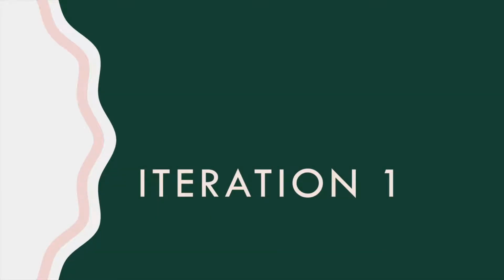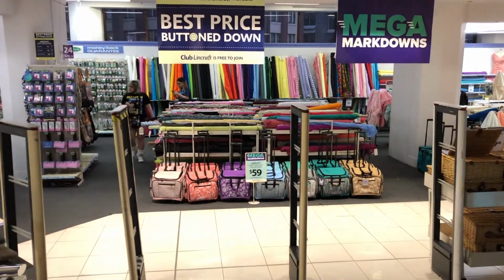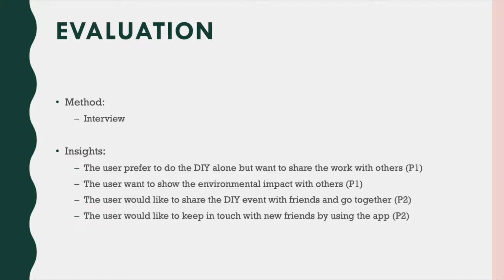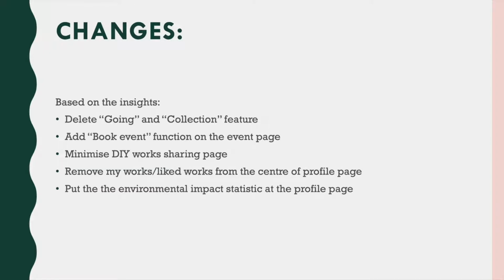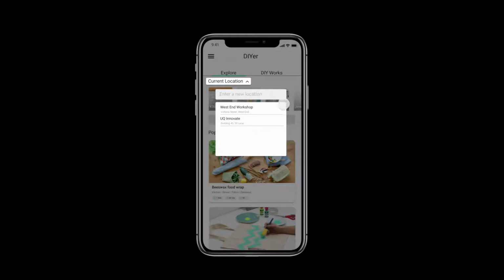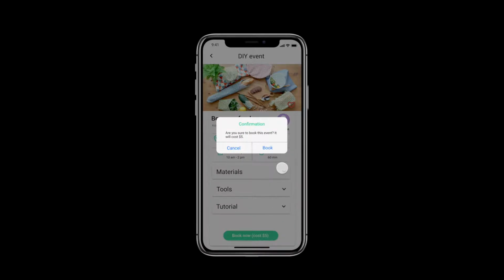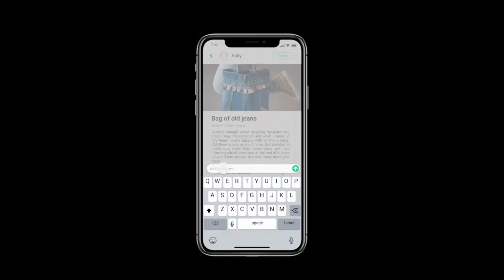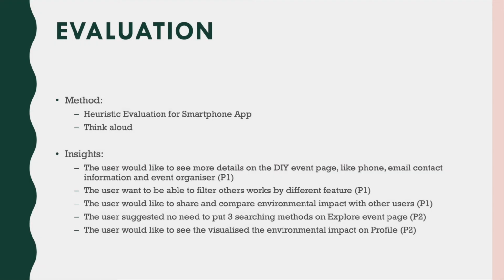DECO7450 Video Demonstration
Assessment 4
The new DIY event application - DIYer.